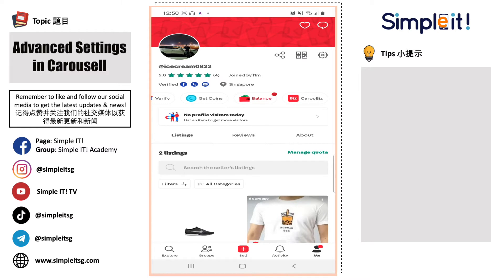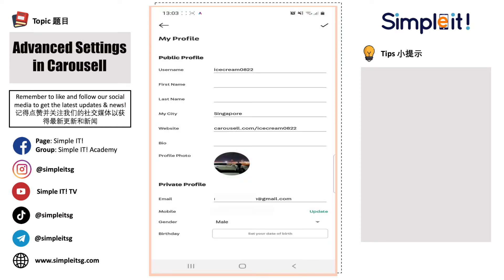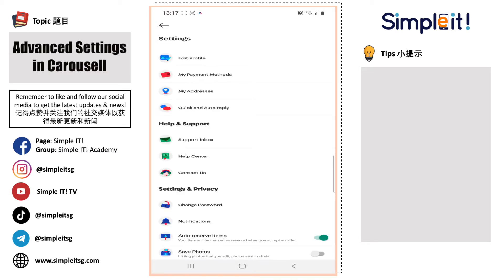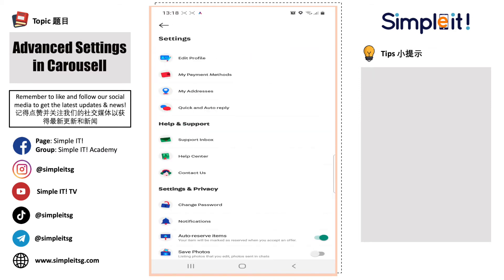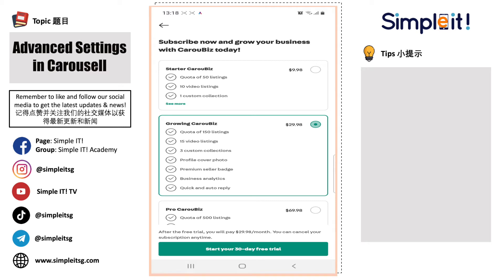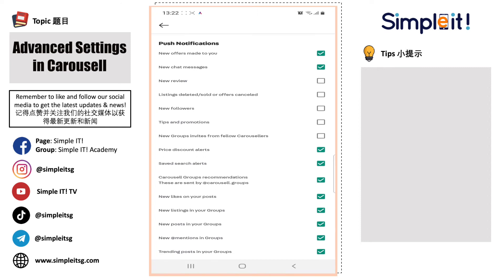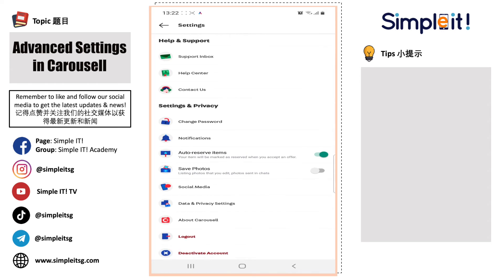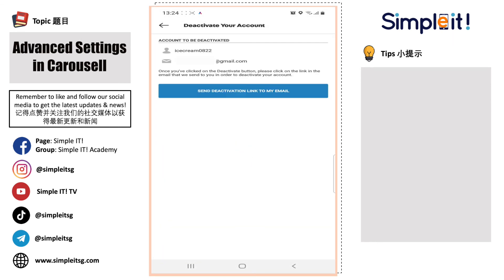(Last Episode) [No Limits] Episode 29 - Advanced Settings in Carousell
Learn the Advanced Settings in Carousell!

Specially created for senior citizens to learn IT together!